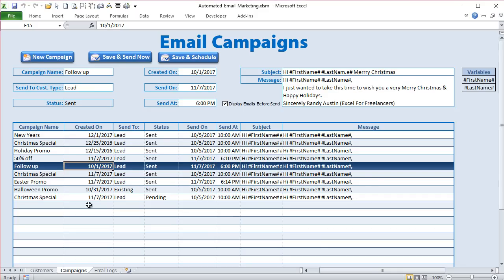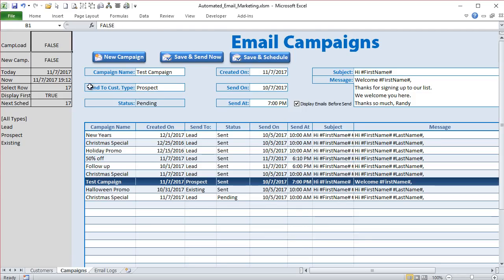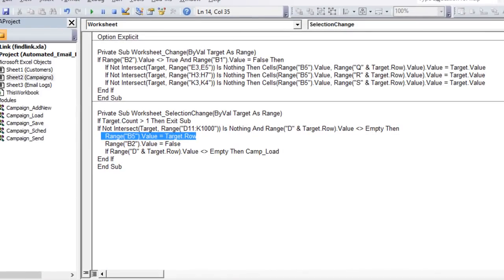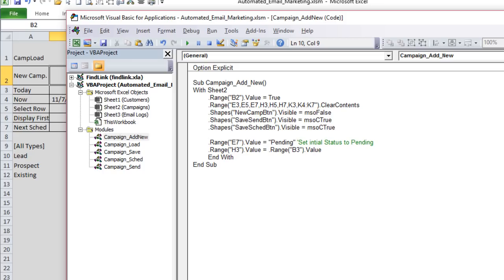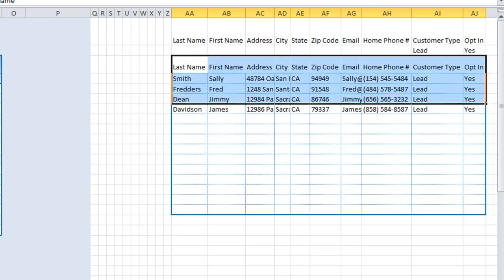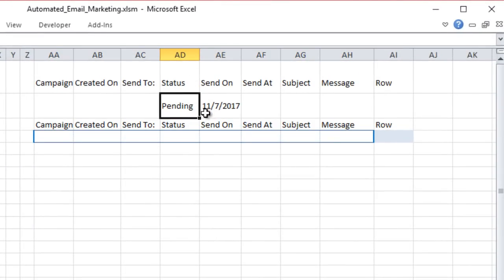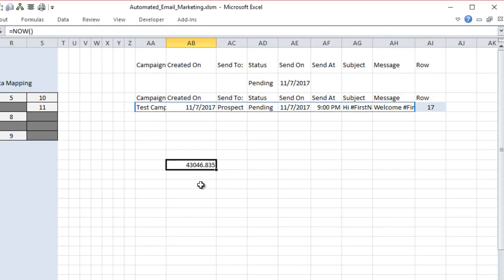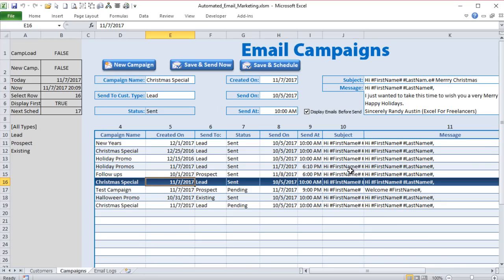Email Marketing In Excel: Send & Schedule Bulk Emails With VBA [Free Download]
Automated email marketing in Excel — this spreadsheet is about to send unlimited marketing emails with zero monthly subscription fees.

Email marketing platforms add up fast once you're paying a monthly fee just to send a newsletter. In this training, you'll build your own automated email marketing system directly inside Excel, no outside platform required. You'll walk through the full setup so it runs on its own, delivering consistent outreach without a recurring subscription.

⏱ TIMESTAMPS:
0:00 - Introduction
0:30 - Overview
11:49 - Change Event
13:23 - Selection Change Event
15:16 - Load Campaign
16:38 - Save and Sched Campaign
21:08 - Add New Campaign
24:30 - Send Now Campaign
35:00 - Schedule Emails
45:52 - Send Schedule

Randy Austin